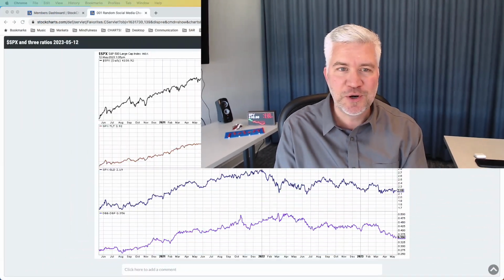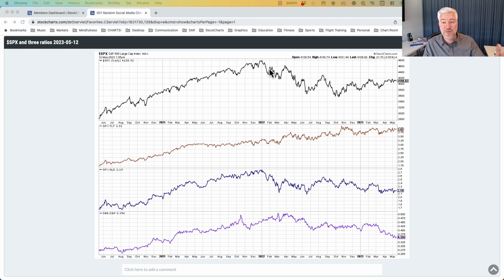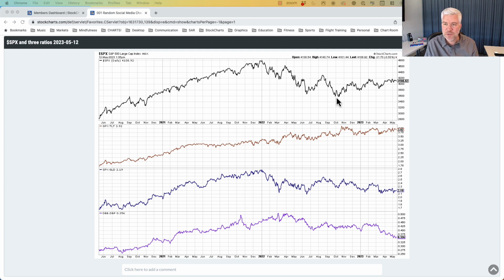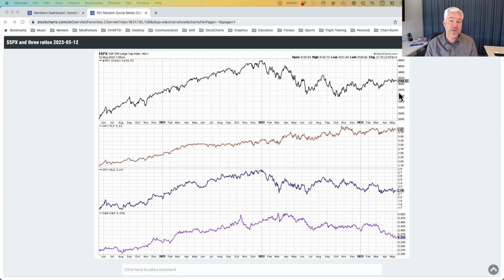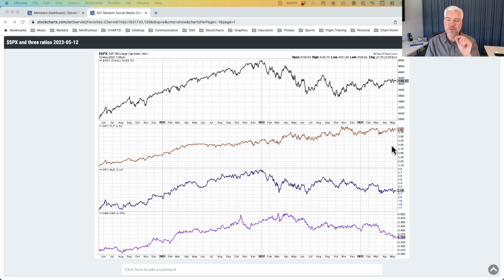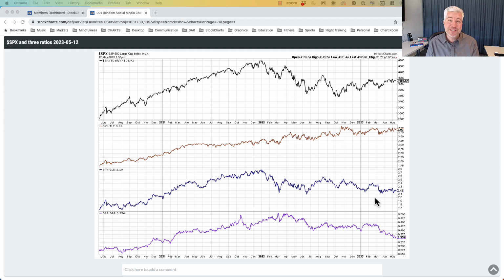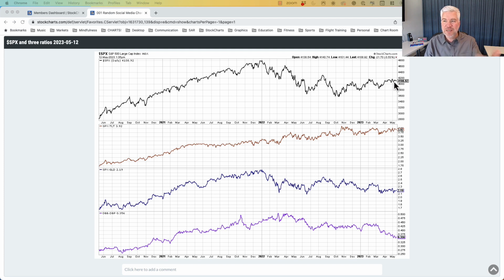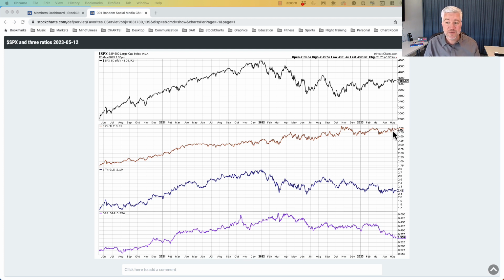Three Key Ratios to Watch for May 2023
How can we better understand the relationship between stocks and other asset classes?  What about if investors are generally rotating more risk-on or risk-off with their positions?  Here we'll share three key technical analysis ratios that help illustrate stocks vs. bonds vs. gold as well as a good gauge for overall economic growth.

Save over 50% on a premium membership to Seeking Alpha, including access to all premium articles as well as their exclusive Quant Ratings!